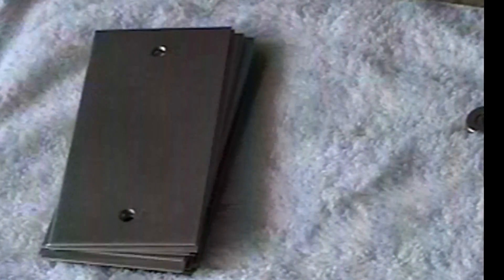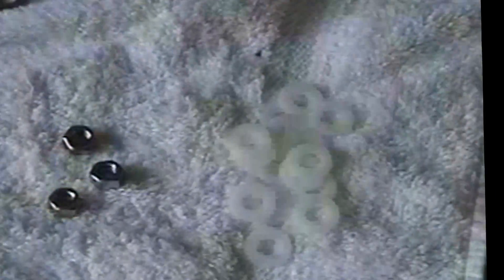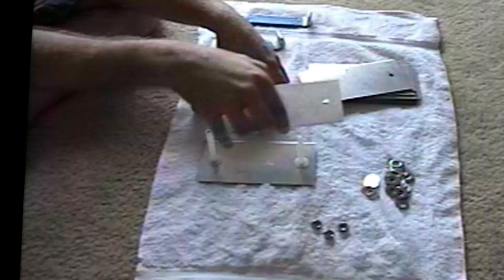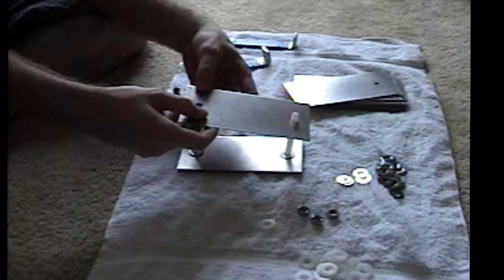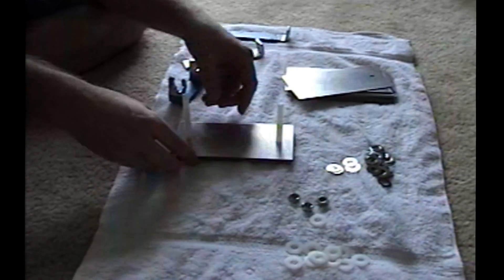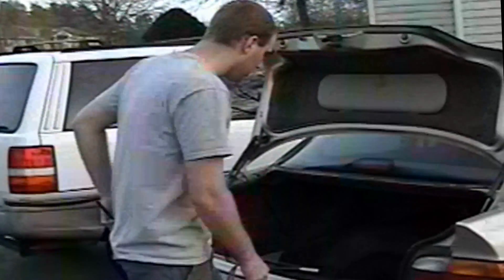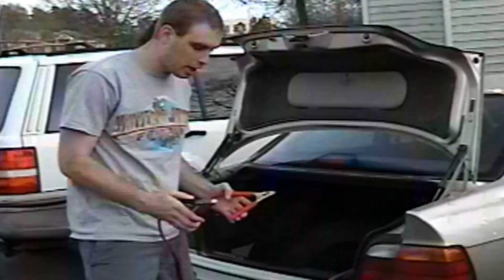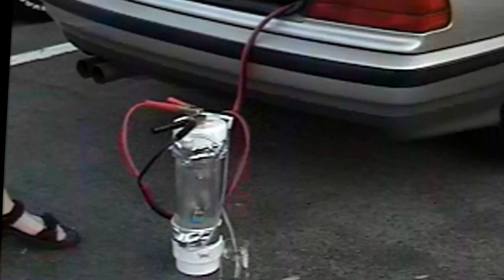How to Build the Best HHO Hydrogen Generator Part 1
This is a step by step video on how to build the best Hydrogen Generator smack style Cell. Check this DIY video out to make your own Cell and start saving gas and gain power.